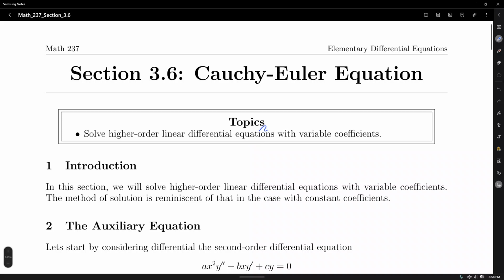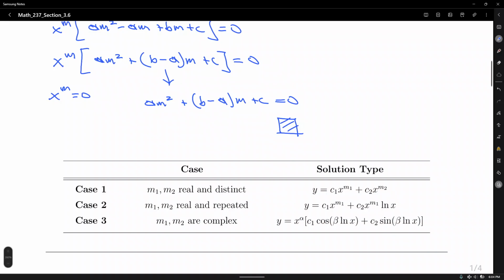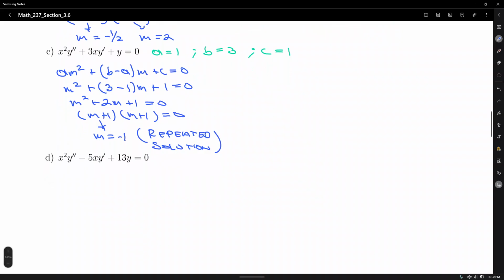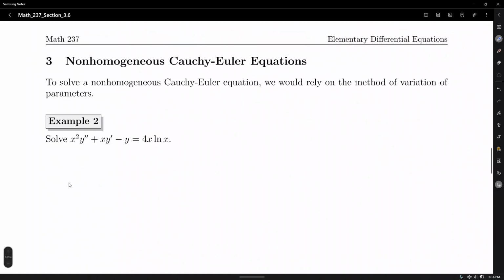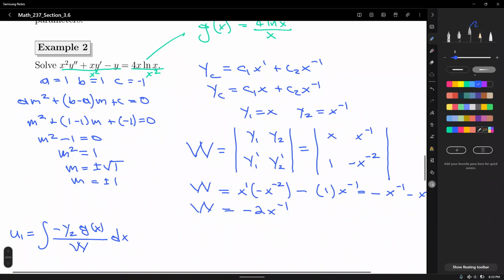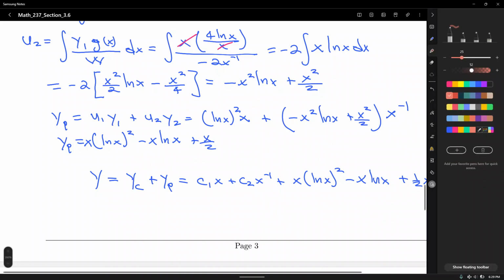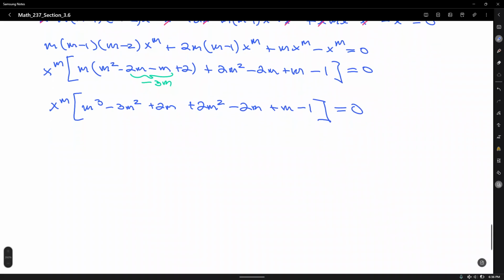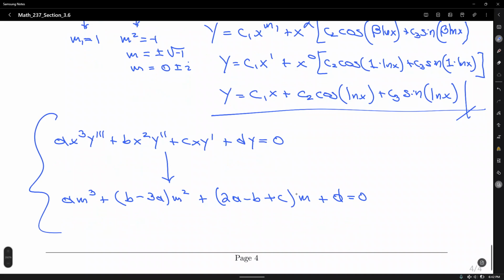Math 237 Section 3.6: Cauchy-Euler Equations